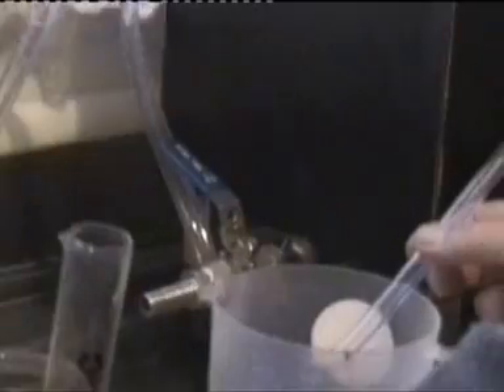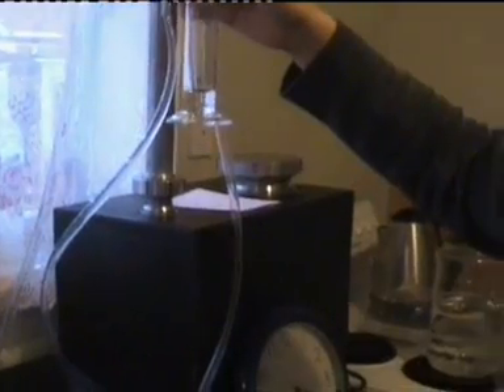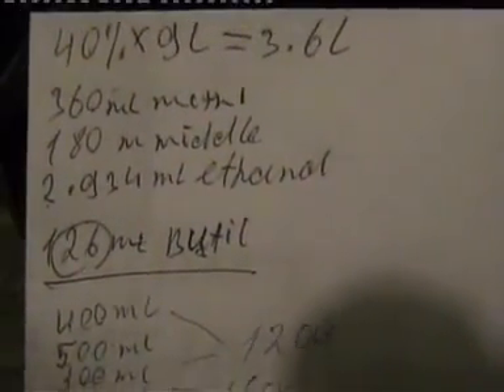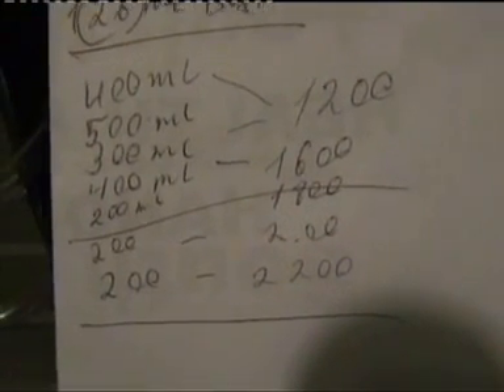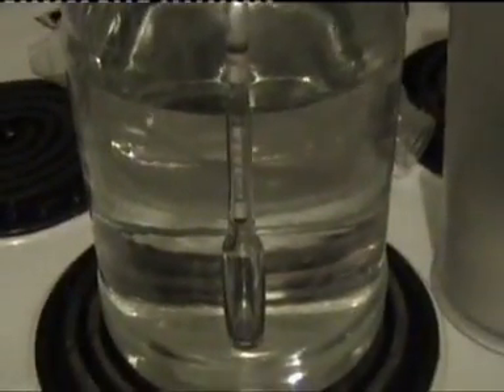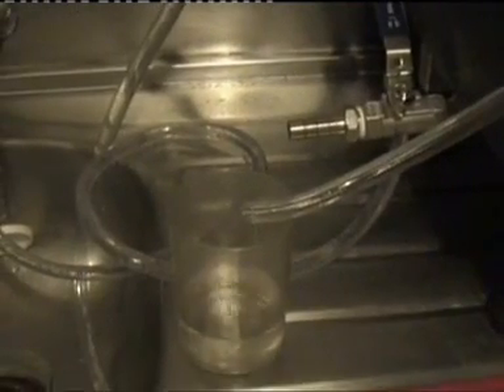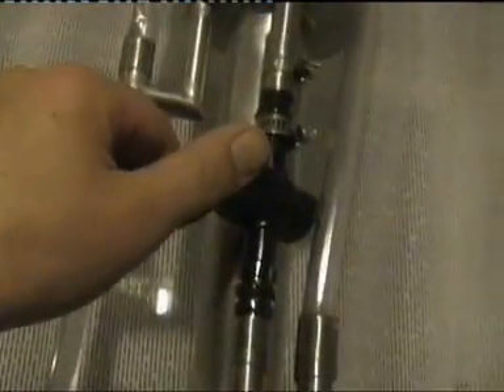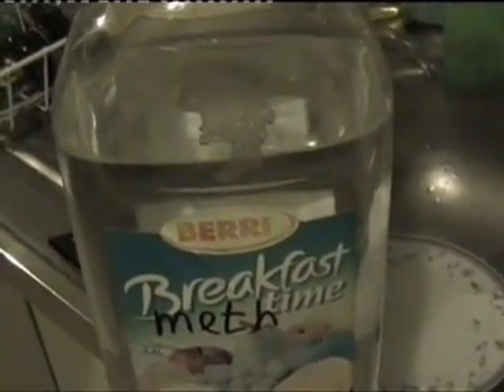Home distilling with fractional alcohol still, part 5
How to make 96% alcohol with a small 25L reflux alcohol still.